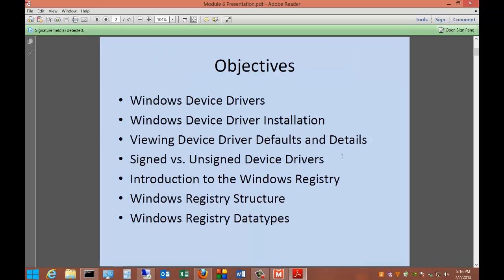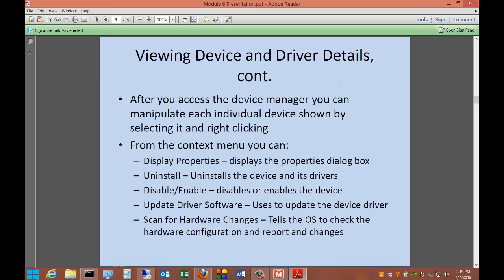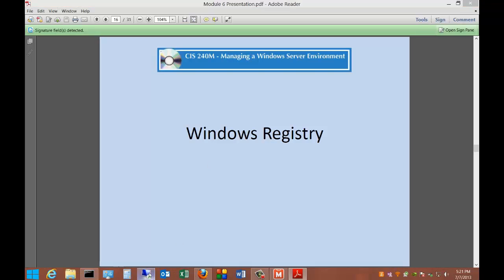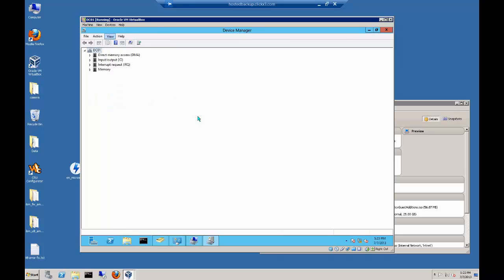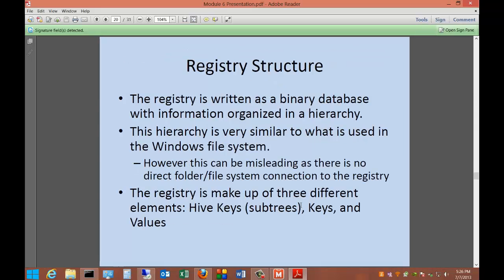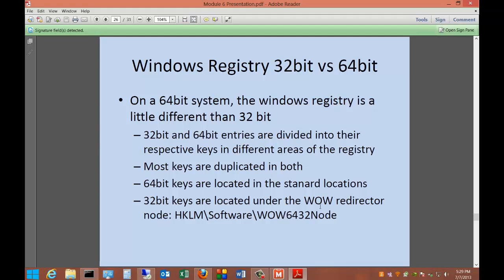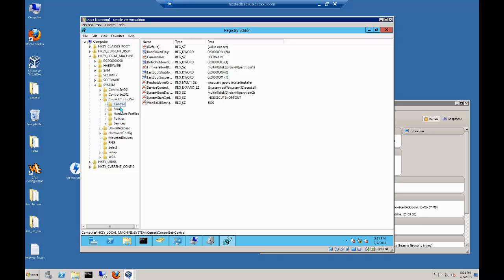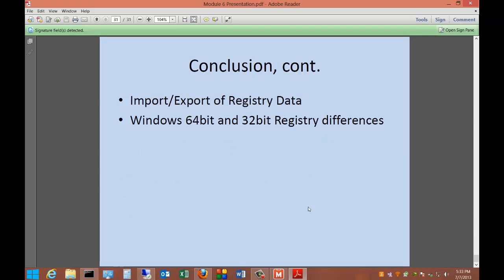240M Module 6 Video Presentation Windows Devices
Instructor Robert McMillen presents the sixth module in the CIS 240M Managing a Windows Server Environment.